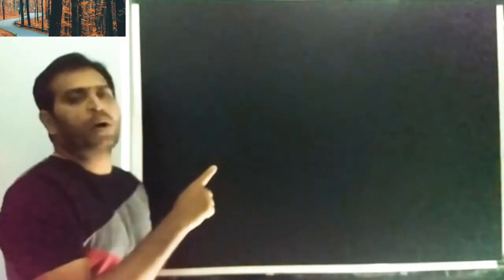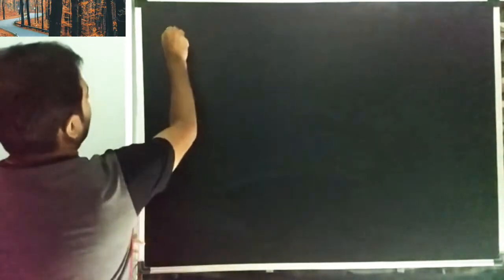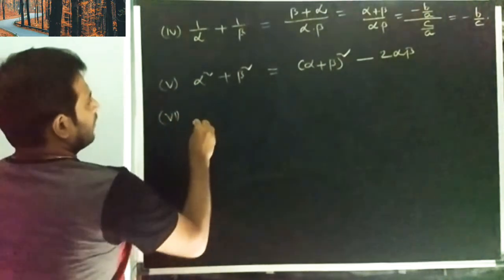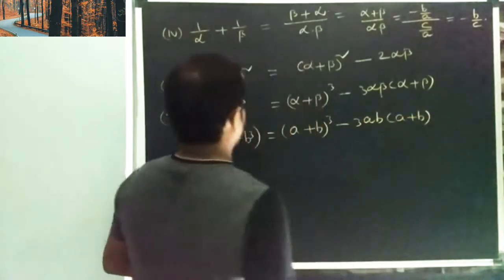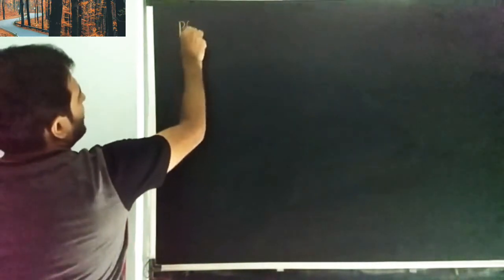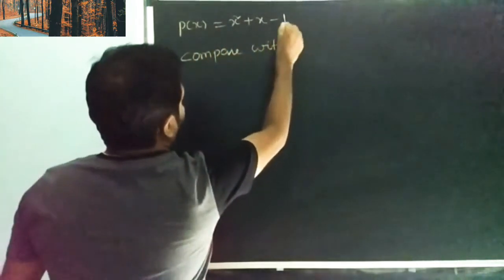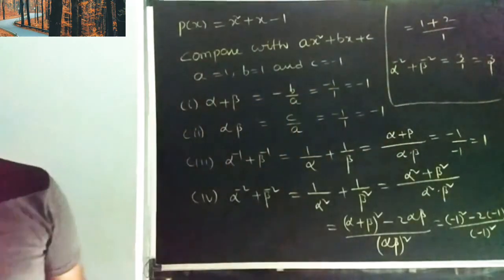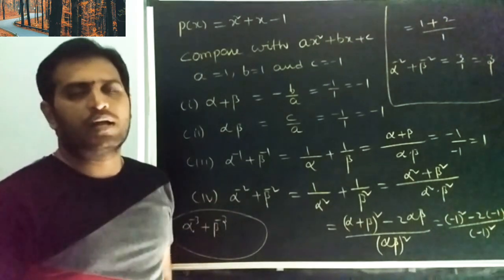polycet,C-9, polynomials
problems on zeroes of the polynomial